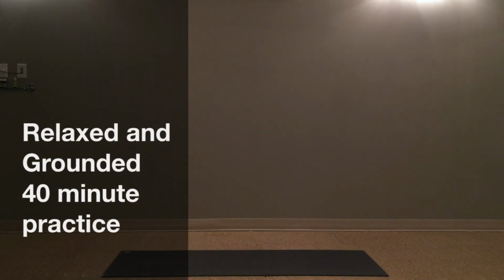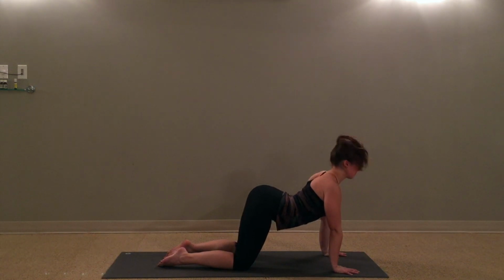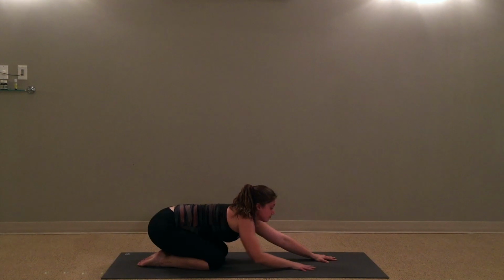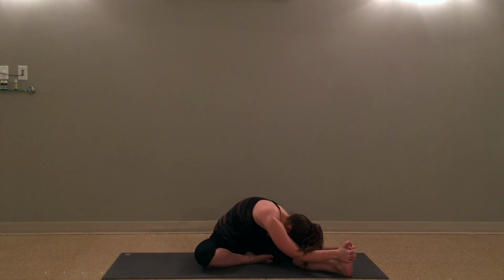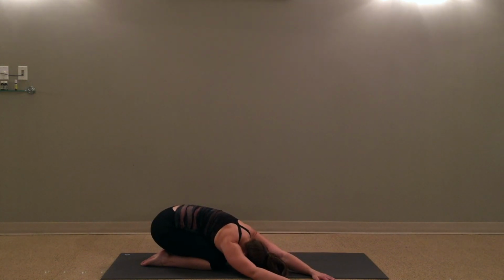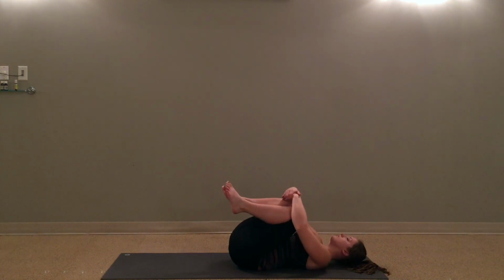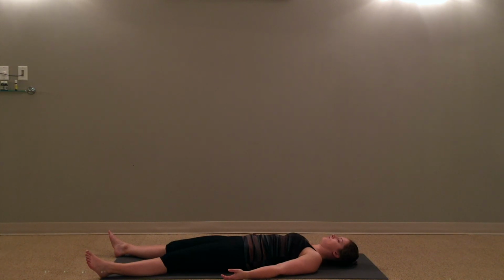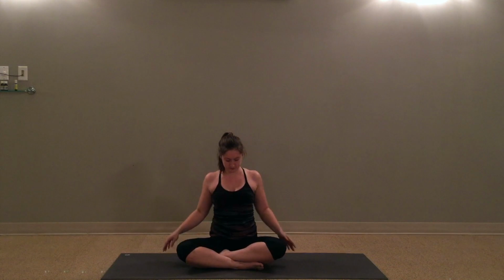Relaxed and Grounded 40 minute vinyasa practice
This video is about Relaxed and Grounded 40 minute practice